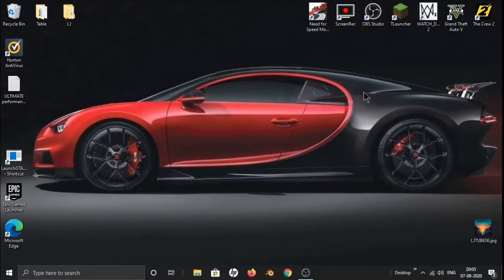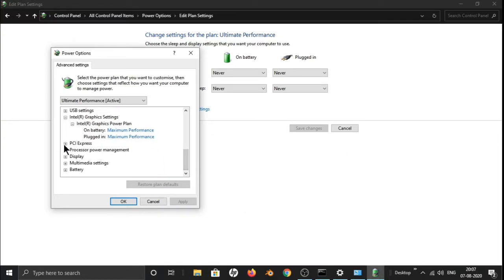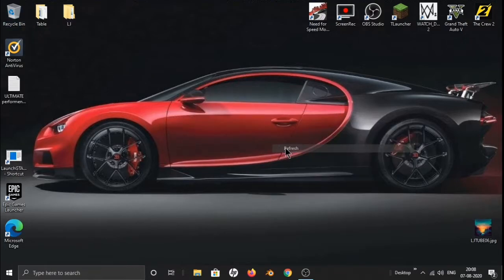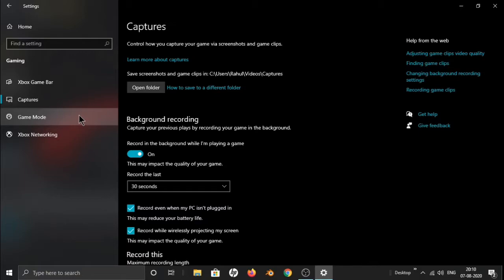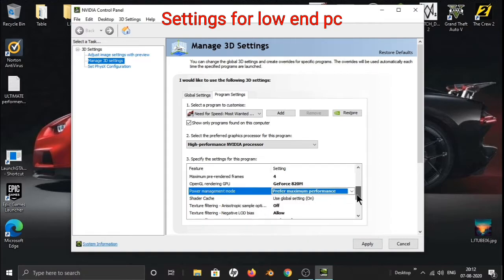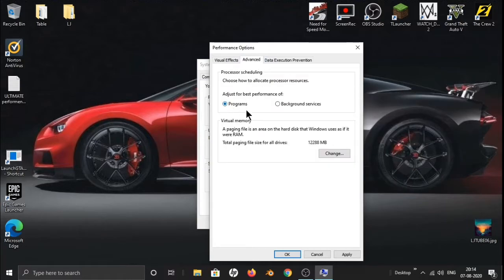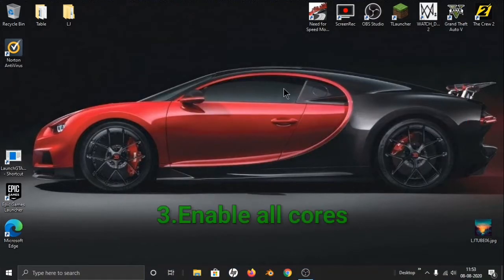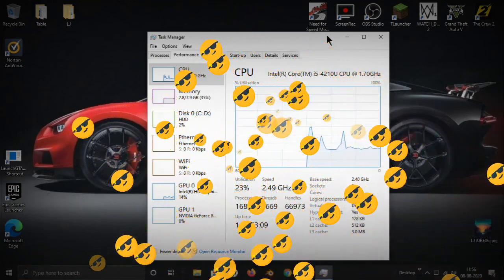INCREASE YOUR PC PERFORMENCE 3TIMES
This is a tuorial to incease you pc speed and booting time.in just 12min !!😎
Command for ultimate performence 👇

TIMELINE
performence before : 0:20
performence after : 11:45
STEP 1 : 0:30
STEP 2 : 2:24
STEP 3 : 4:23
STEP 4 : 10:15
STEP 5 : RESTART
comment the increase of FPS in your games 😉

0:00 intro
0:30 Tip 1
2:24 Tip 2
3:30 Tip 3
4:23 Tip 4
4:50 Tip 5
5:23 Tip 6
8:00 Tip 7
9:08 Tip 8
10:15 Tip 9
11:19 Tip 10